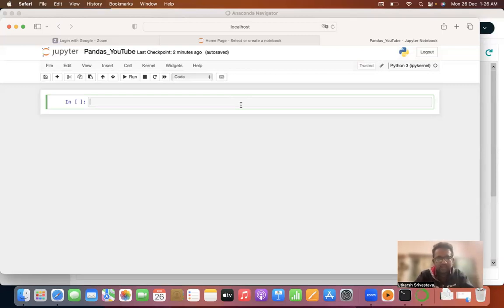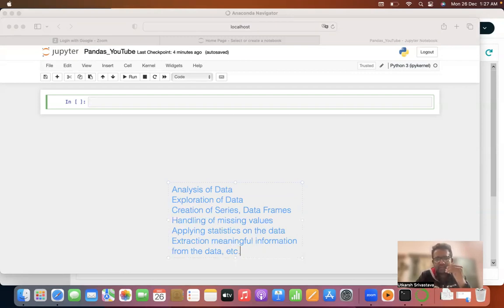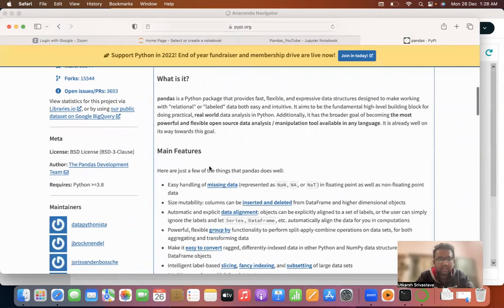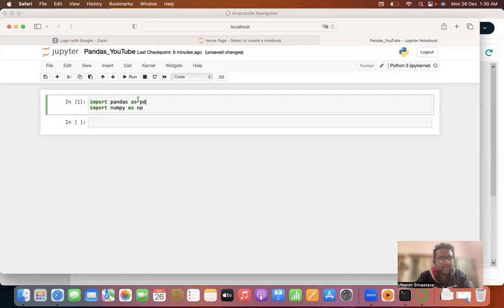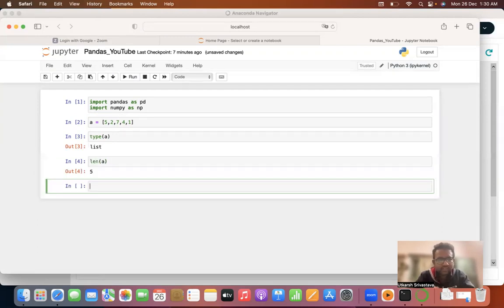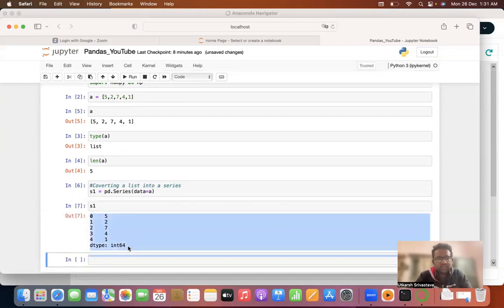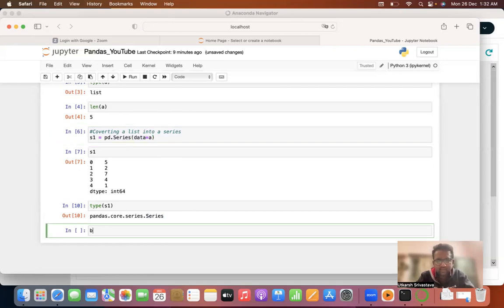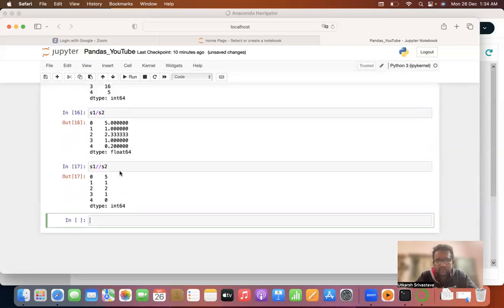Introduction to Pandas | Converting a List into a Series | Python for Data Science | Beginners